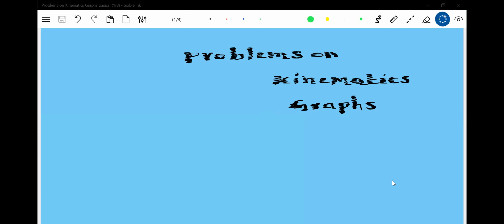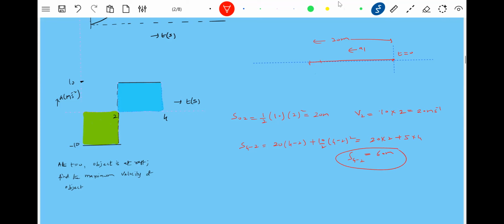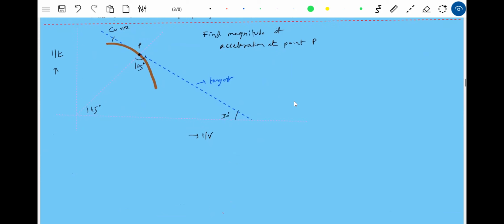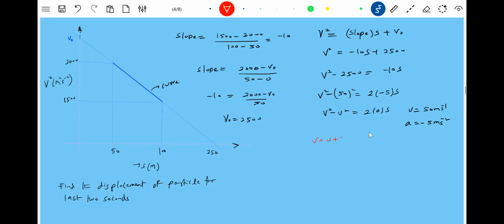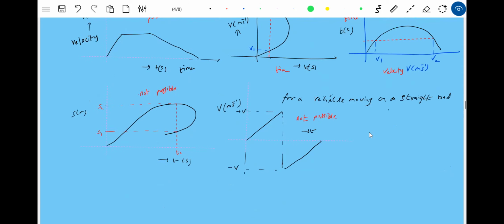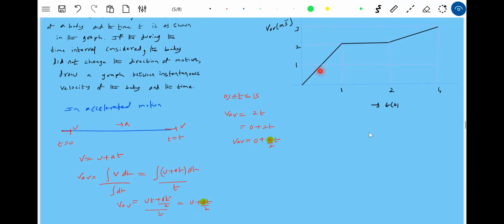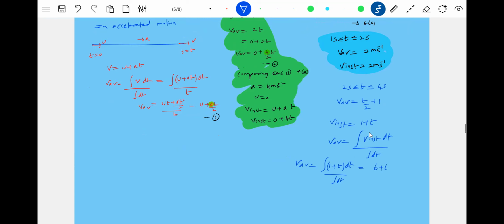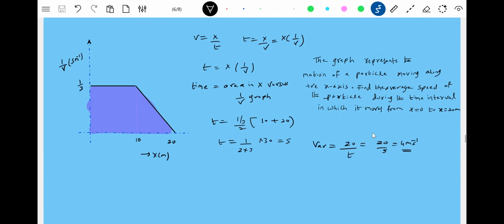3/16) Kinematics graphs | a-t graph | v-t graph | a-s graph | V⁻¹ - s graph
t-s graph | t-v graph | v-s graph | motion in 1d | JEE Adv